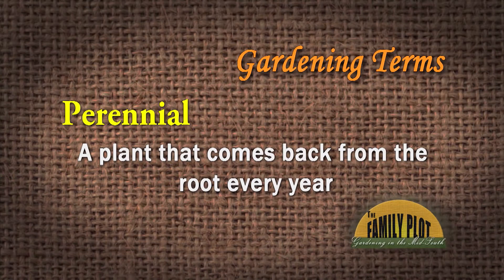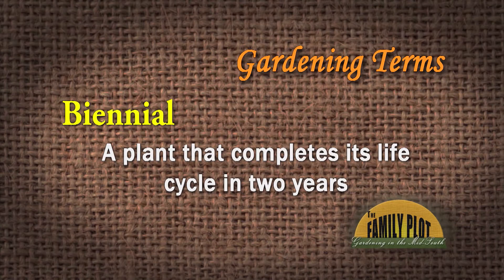Perennial Annual Biennial – Garden Glossary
Horticulture expert Dr. Lelia Kelly defines the gardening terms "Perennial," "Annual," "Biennial".  A perennial is a plant that comes back form the root or the base every year.  Like a tree it will live forever unless you kill it.  A biennial completes its life cycle in two years like parsley.  An annual is programmed to grow in one season, set seed and then die.